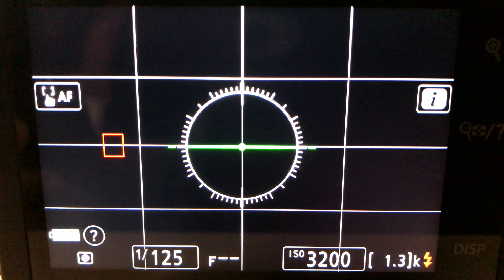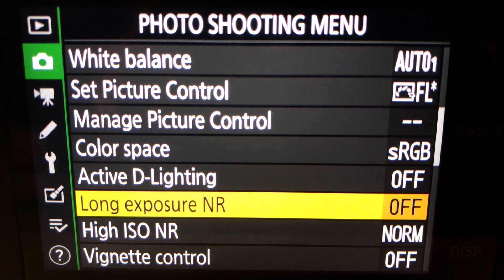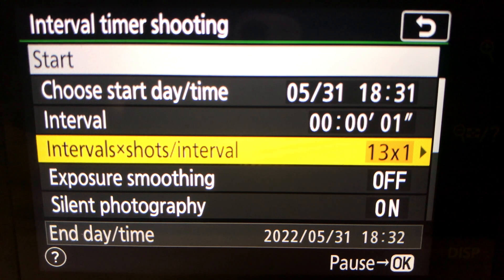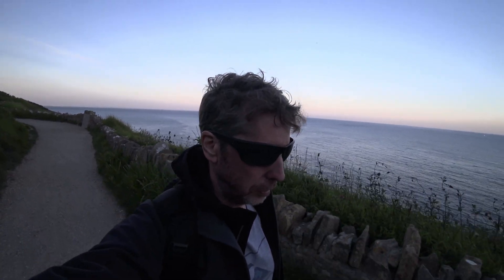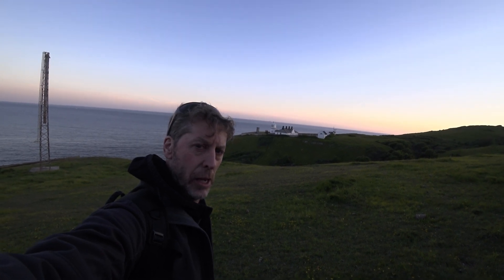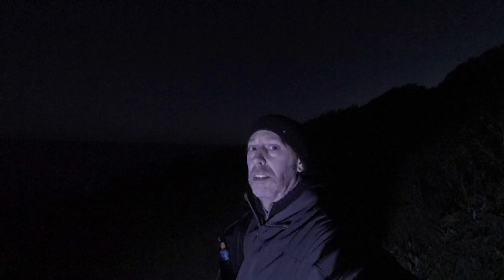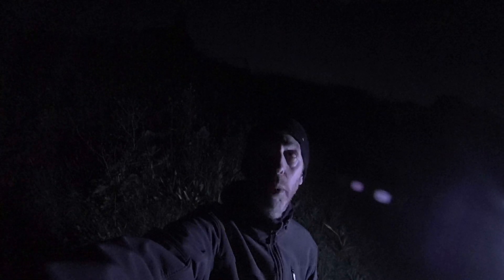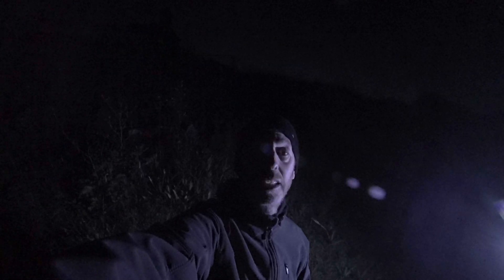Intervalometer For Astrophotography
A quick look at using the built in Intervalometer on the Nikon Z50 to take multiple exposures in quick succession to make it easier to stack images in photo stacking software.

Using the Intervalometer has the advantage that you can take multiple images without risking accidental camera movement that could make it harder to align multiple exposures. It is also quicker than firing the camera for each individual exposure. This is important for Astro photography stacking for the following reasons.

We all know how we want to keep exposure time as low as possible to reduce star trailing. With multiple exposures the stars will have moved between exposures so anything that can be done to reduce this time is a huge advantage. This is especially important when including foreground elements which I always do.

I usually take 13 exposures the first I usually discard. That leaves me with 12 and I usually end up discarding a couple more because of aircraft passing through the exposure. I live near at least 5 international airports so it’s hard to avoid aircraft passing through exposures. This method still leaves me with enough exposures to gain a meaningful increase in noise reduction etc.

This doesn’t just apply to the Z50 but also to any of the other Z models but also to the latest Nikon dslr cameras.